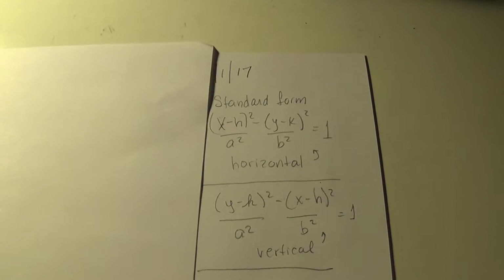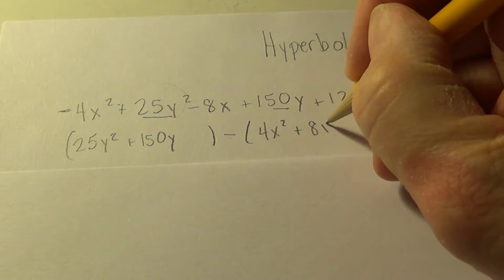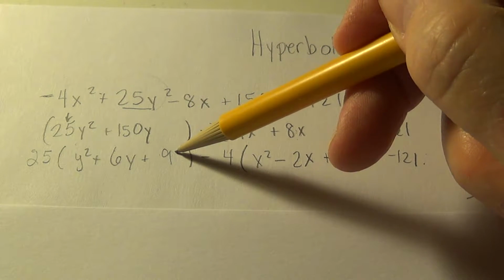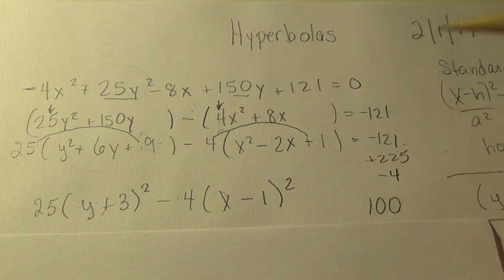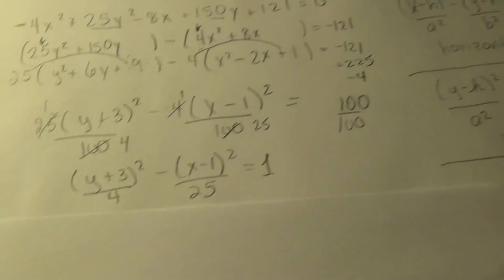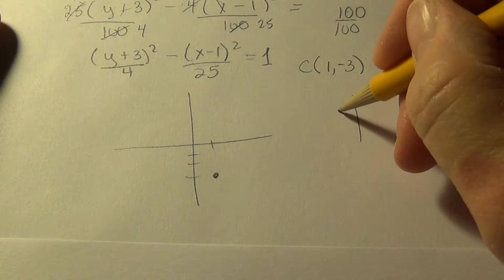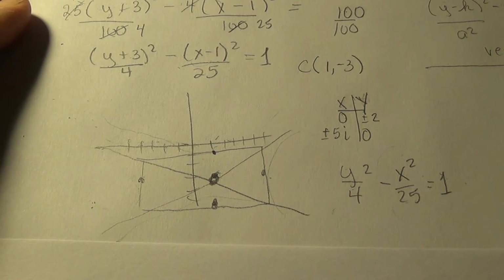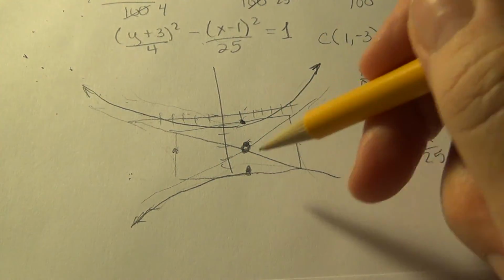PreCalc 2/1/17 Hyperbolas